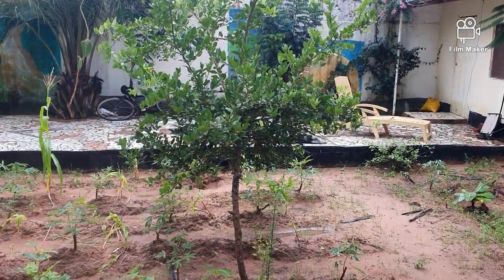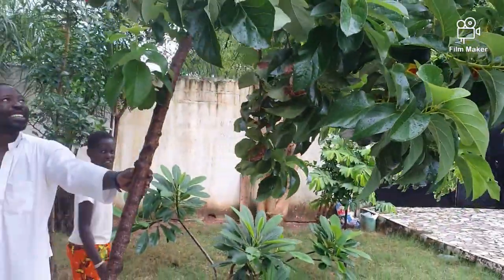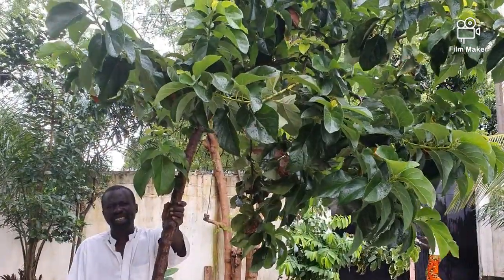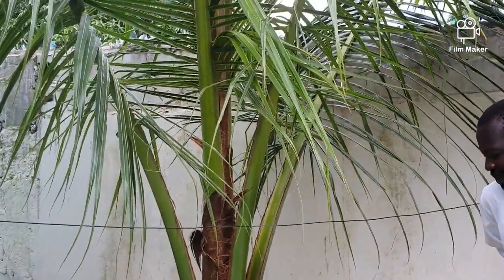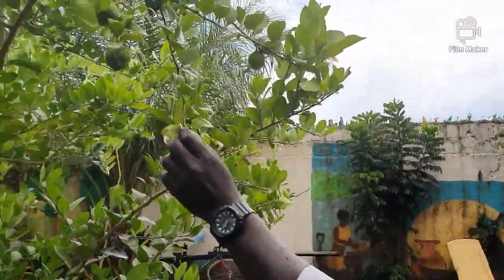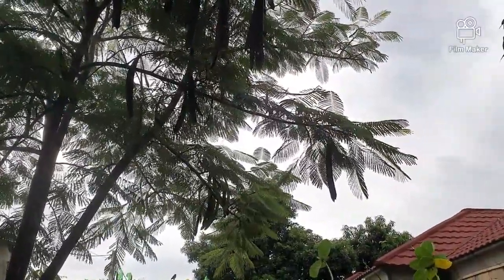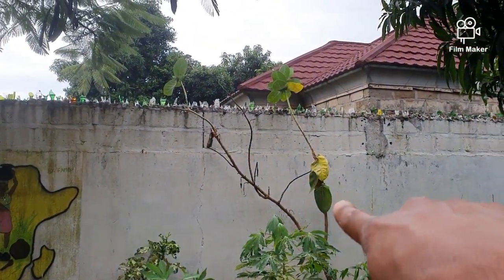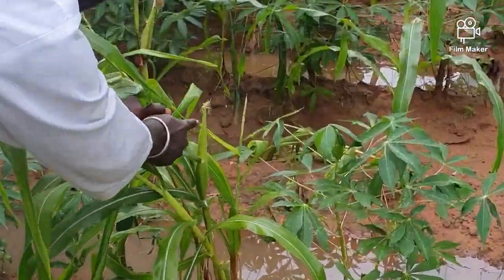Gardening your fruits and vegetables in The Gambia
Facebook: investment in The Gambia